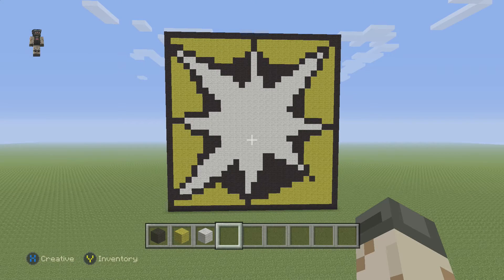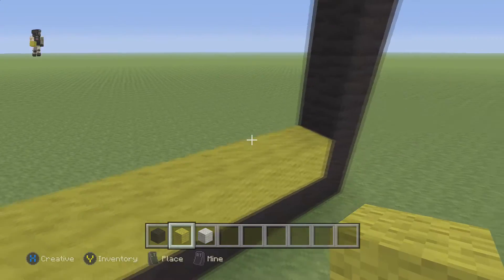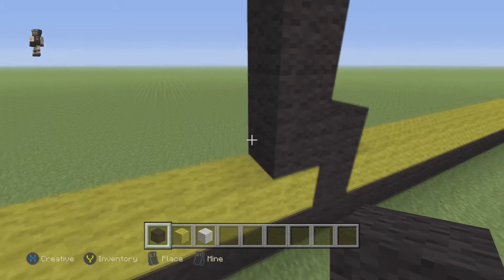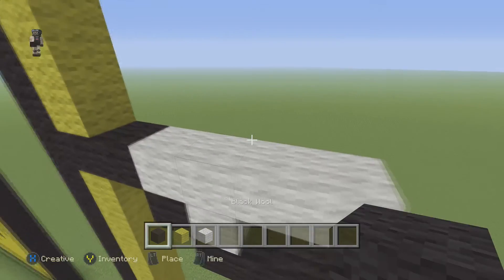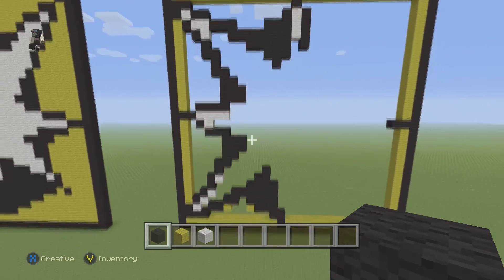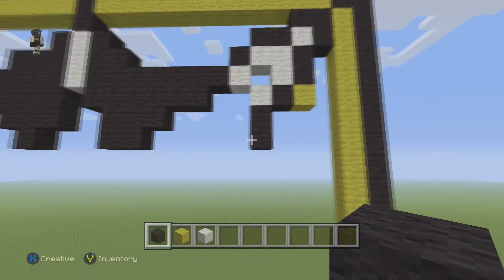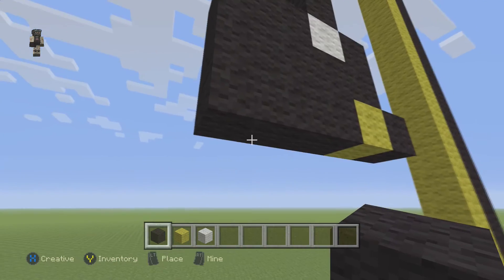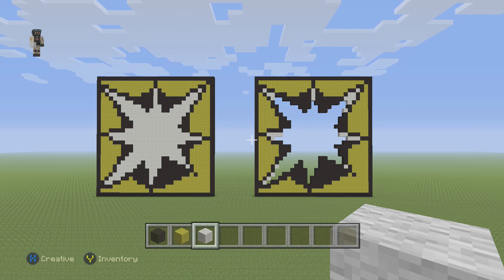Minecraft Pixel Art - Blitz From Rainbow Six Seige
Minecraft Pixel Art Tutorial Blitz From Rainbow Six Seige